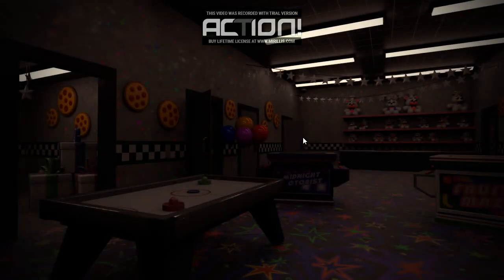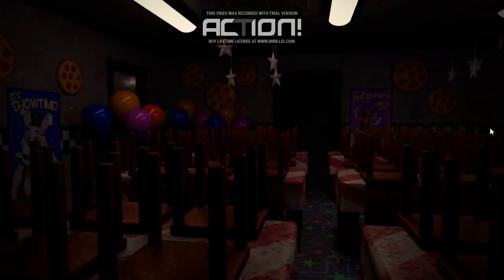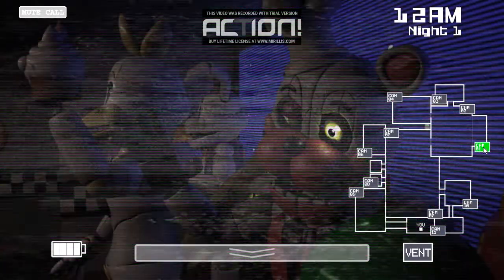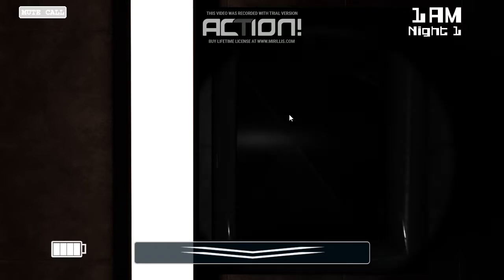CHICA'S PARTY WORLD (demo)